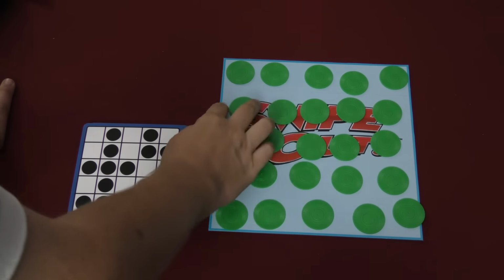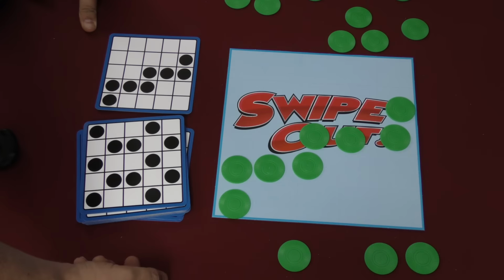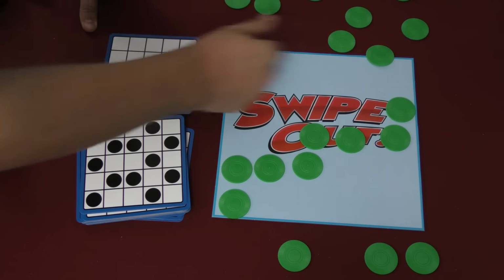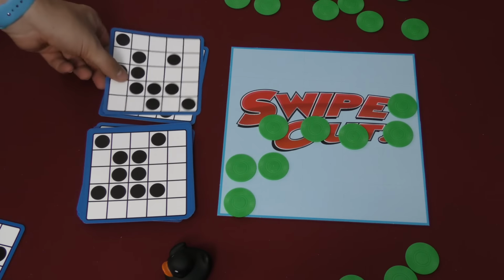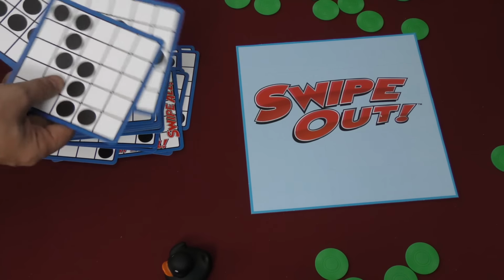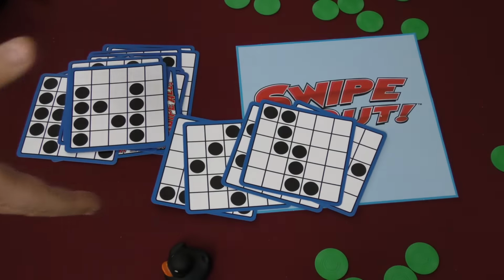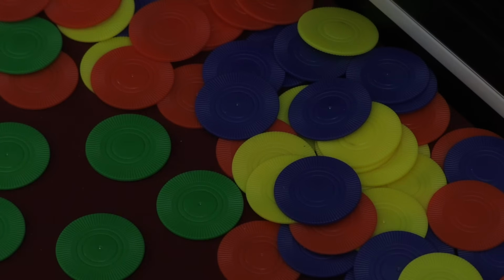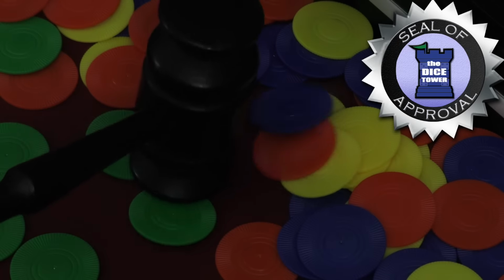Swipe Out! Review - with Tom Vasel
Tom Vasel takes a look at Swipe Out!

00:00 - Introduction
01:14 - Overview
02:44 - Final Thoughts